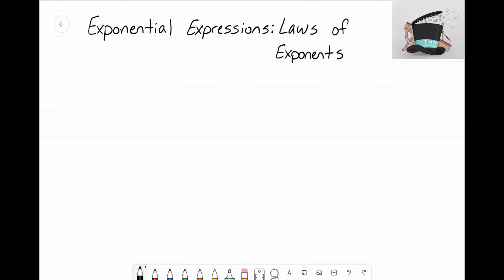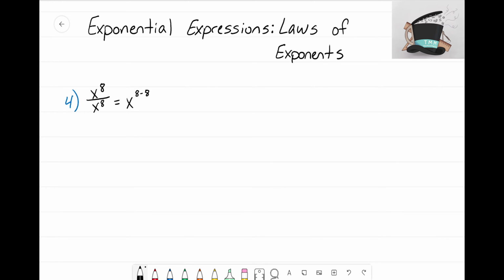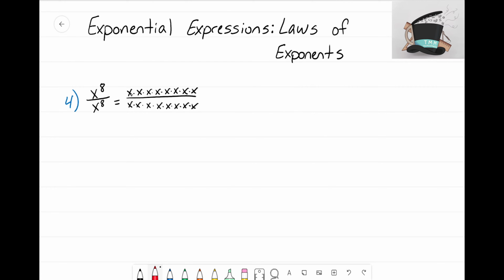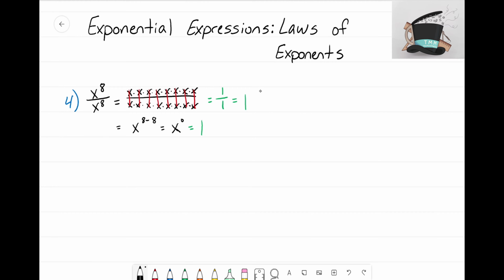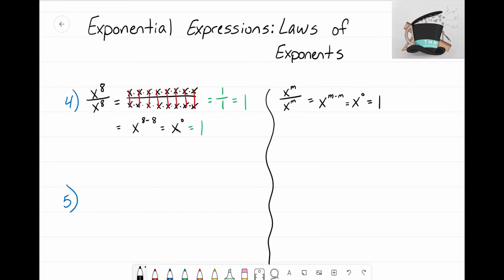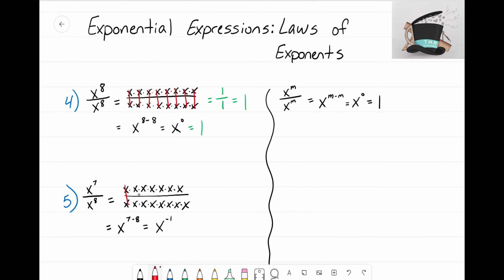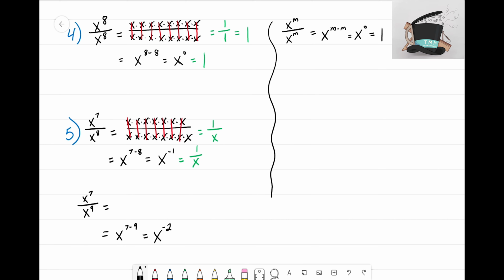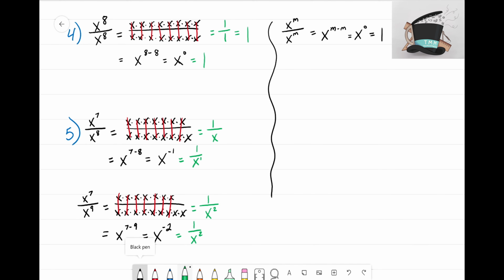Exponents: Laws of Exponents Continued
In this video, we finalize our last two laws that focus on when exponents are zero or negative!